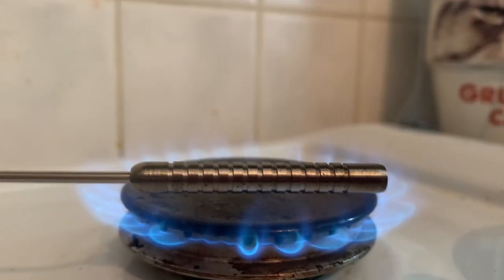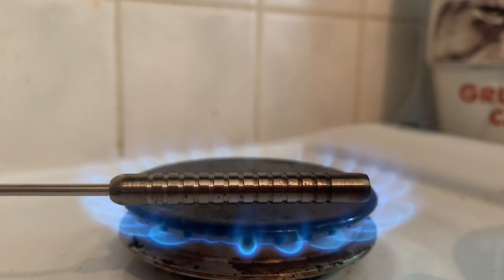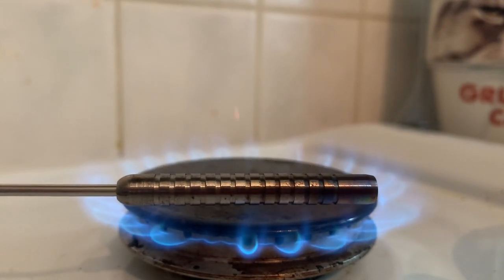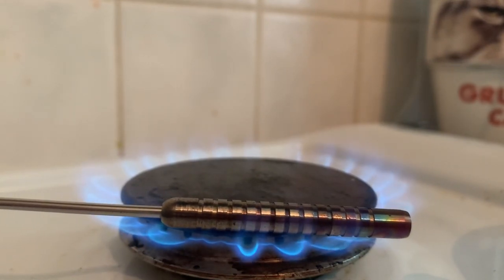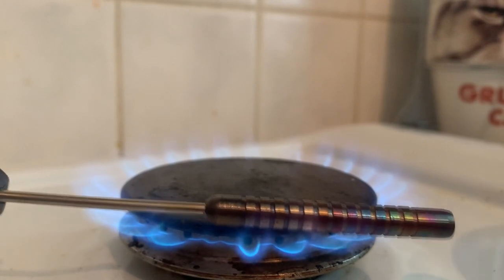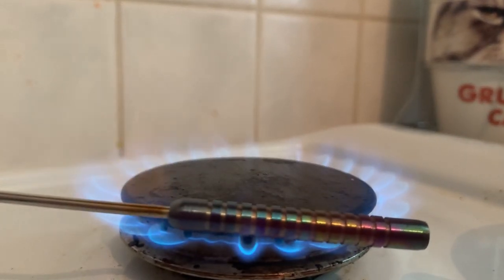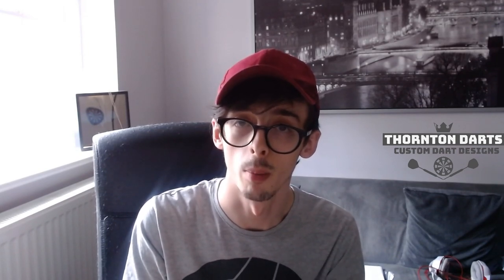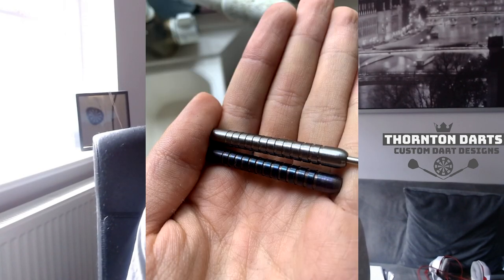Homemade Rainbow Coating - Darts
Using the kitchen stove, we turn normal tungsten darts into Rainbow coated darts.

The person that inspired me to do this

@grafeisen03 on twitter